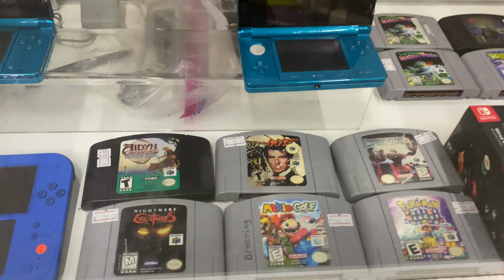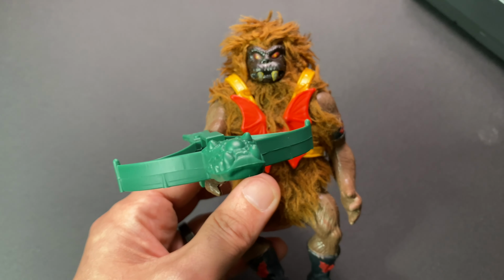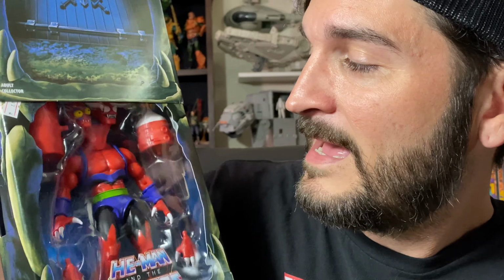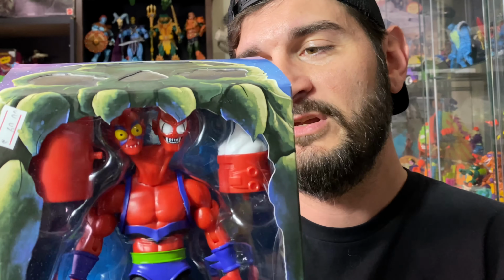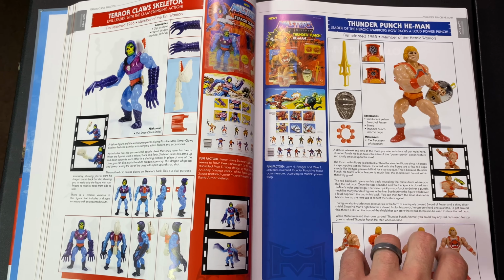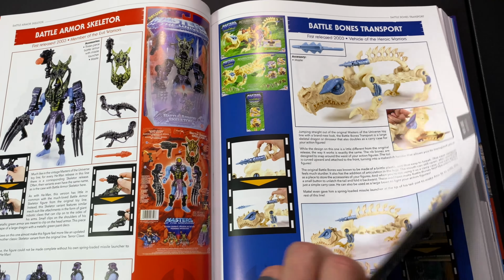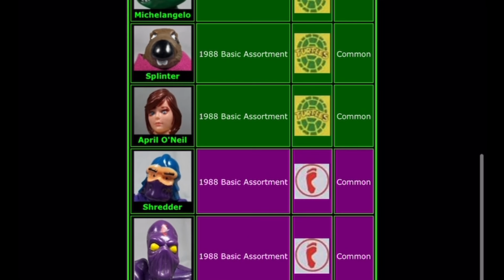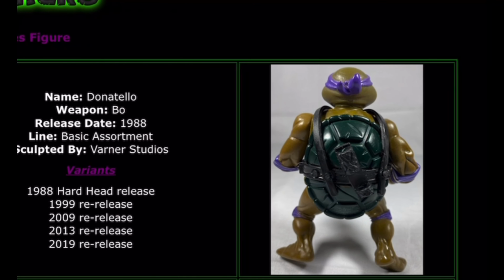Toy Hunting Vintage Toys, Toy History Ft. Ed’s Retro Geek Out & GIVEAWAY!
I find some vintage toy goodness and maybe some retro games?  I also receive a rare vintage MOTU figure and @edsretrogeekout joins us and drops some toy history for us!

The Syndicate Toy Hunters
The Nerd Bar
The Pence Pack
Plastic Cannibals
Open Box Mafia